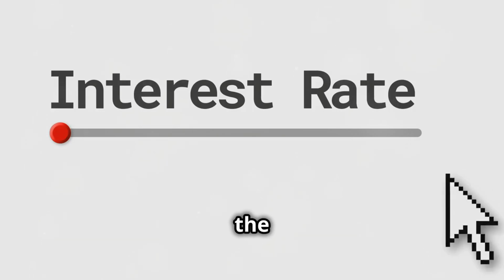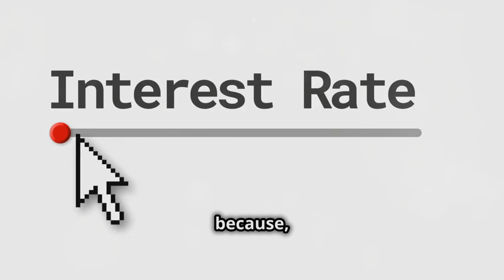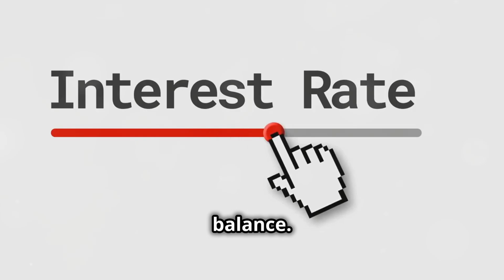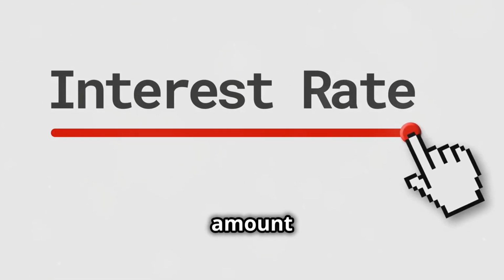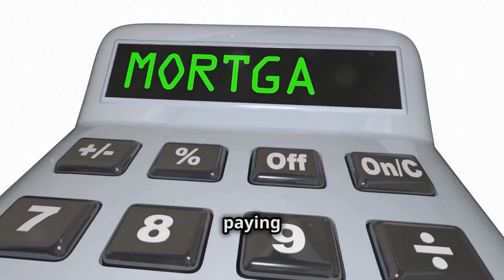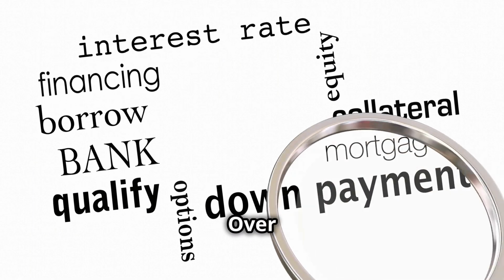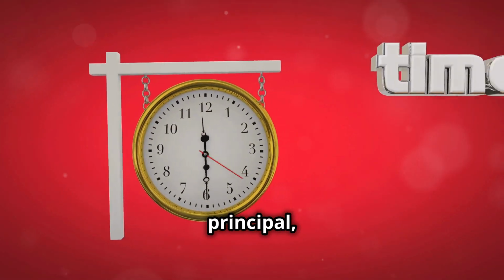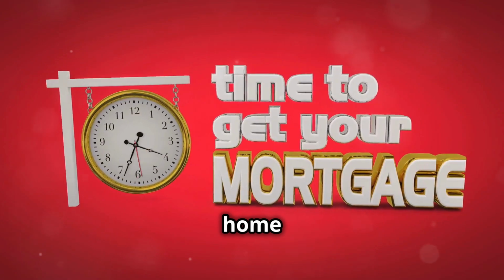How to Create a Mortgage Amortization Schedule: A Step by Step Guide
Understanding how your mortgage works can save you thousands of dollars and help you make smarter financial decisions. In this video, we break down the process of creating a mortgage amortization schedule, step by step. Whether you're a homebuyer, homeowner, or finance enthusiast, this guide will help you grasp the basics of mortgage amortization and show you how to calculate your payments like a pro.

What You’ll Learn:

     The fundamentals of mortgage amortization and why it matters.
How to gather the necessary information: loan amount, interest rate, and loan term.
    A detailed walkthrough of calculating your monthly mortgage payment.
    Step-by-step instructions for creating your own amortization schedule using a sample mortgage.
    Tips on analyzing your schedule to maximize savings and manage your mortgage more effectively.

We’ll use easy-to-understand examples, clear explanations, and visual aids to ensure you follow along with ease. By the end of this video, you'll be equipped with the knowledge to create your own amortization schedule and take control of your mortgage journey.